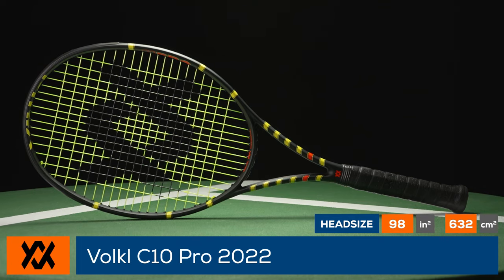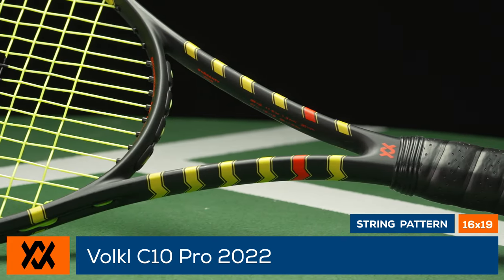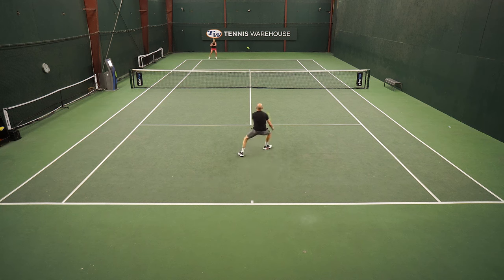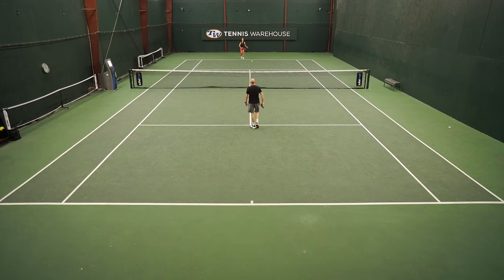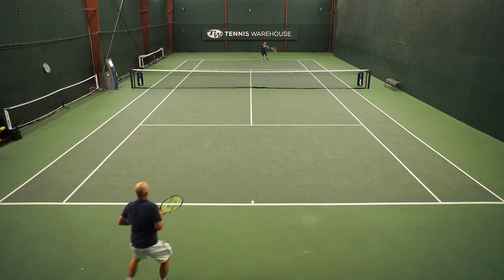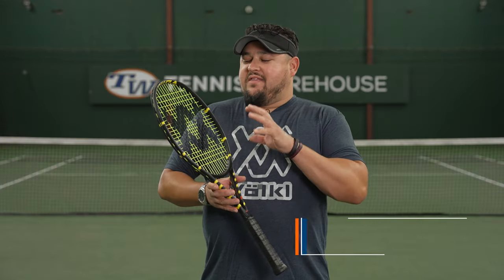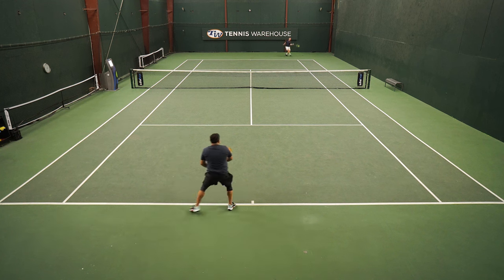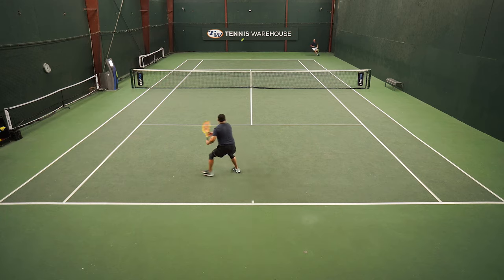Volkl C10 Pro 2022 Tennis Racquet Review: 25 years of surgical control & sublime feel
With this racquet, Volkl celebrates one of the most iconic player's racquets of all time. In addition to its thin 20mm beam, 12+ ounce weight and buttery flex, the C10 Pro delivers mindless accuracy on full swings.  Advanced players will find enough mass for absorbing and redirecting the pace of big hitters, and there is impressive power available to those who can swing this stick fast. There's also enough touch for hitting droppers or tricky angles. At net, the C10 Pro feels solid against pace, and the touch is spot on. Volkl also incorporates its Twin Absorber Handle System and Soft Butt Cap to absorb unwanted shock and vibration, while still allowing exceptional ball feedback. All in all, this is an obvious choice for experienced players in search of control and feel.  The retro cosmetic makes this a great collectible.